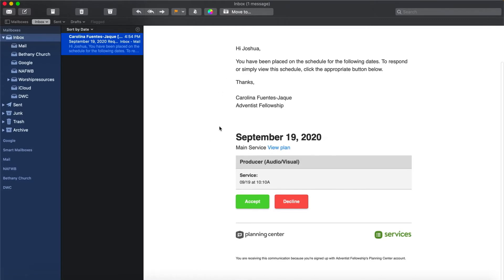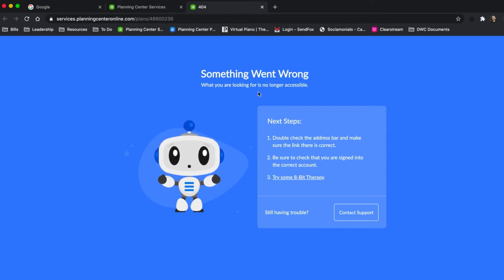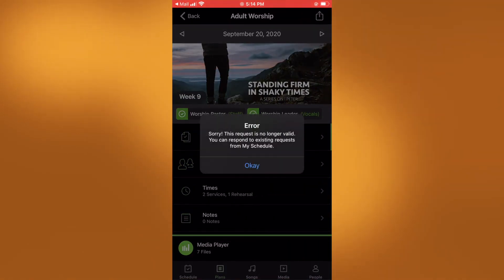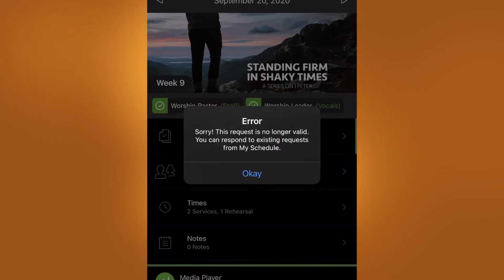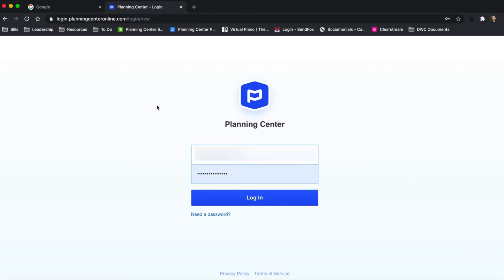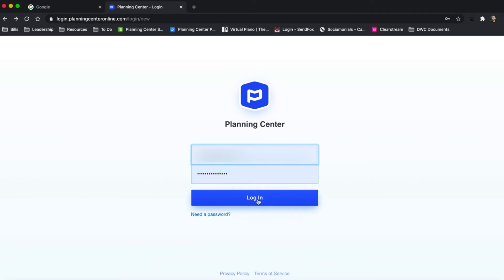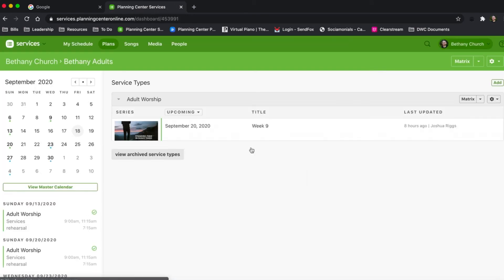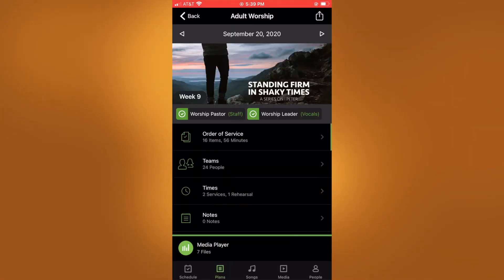How To Link Two Planning Center Accounts And Fix The Login Error (On Desktop & App)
Some of the most common comments I hear about Planning Center are:
"Why can't access the plan?"
"I'm getting an error message when I try to log in."
"Sorry! This request is no longer valid."
"This service is no longer available."
"I can't log in to Planning Center."

It can be frustrating when you can log into your Planning Center Account to access your plan.

But it's a pretty simple fix once you understand why you're getting the error in the first place.

Complete List of Planning Center Shortcuts